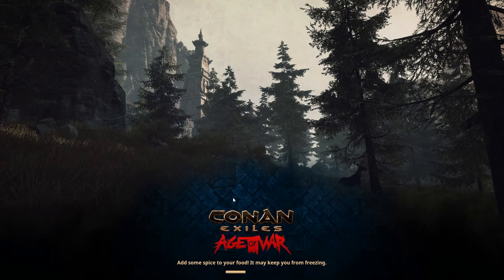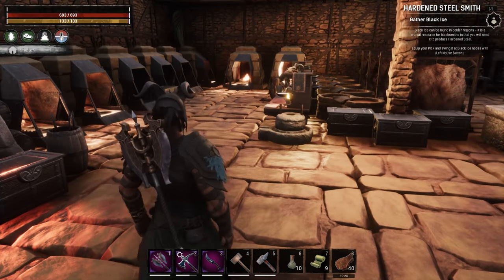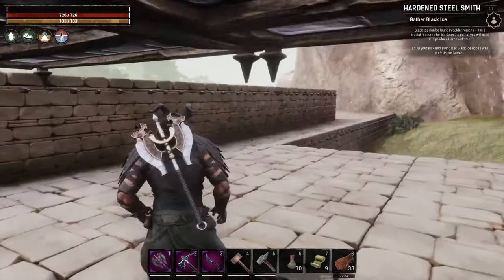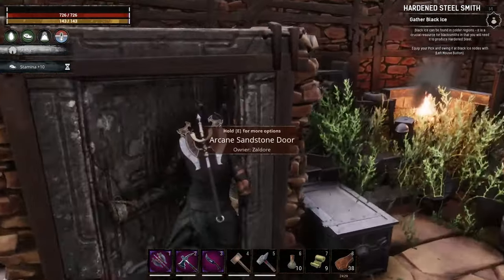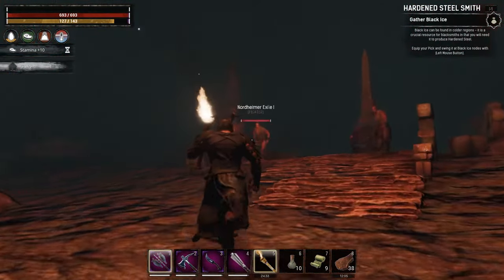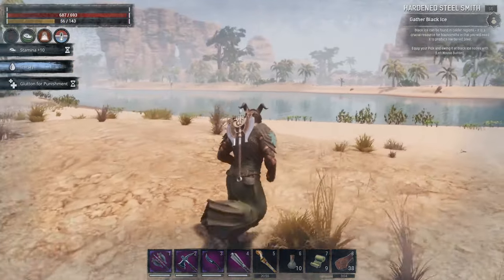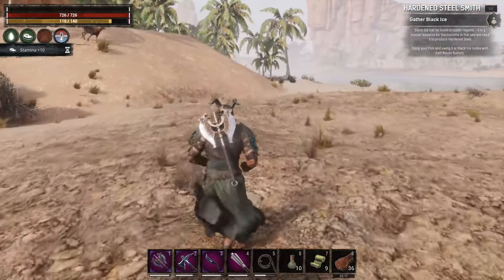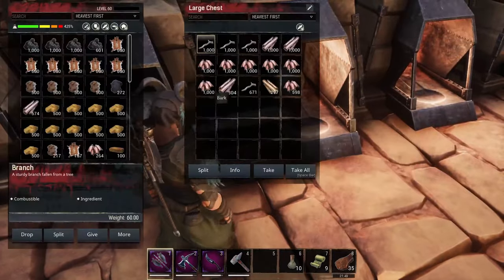Let's Play - Conan Exiles Age of War - Chapter 3: Part 9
War is on the horizon and we must prepare. Join me on our adventure into the newest update to Conan Exiles: Age of War!

This gameplay is from my stream on Twitch. Catch me live M-Th nights at 9pm (PST Timezone)